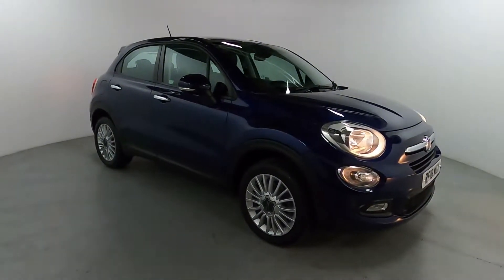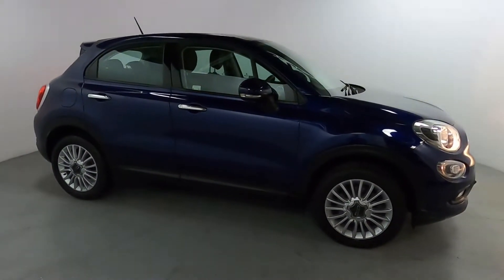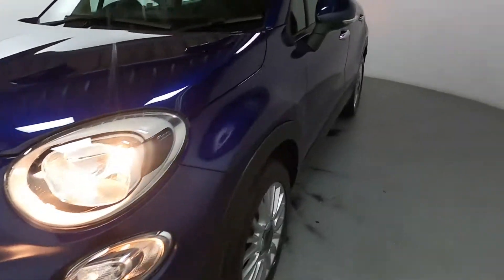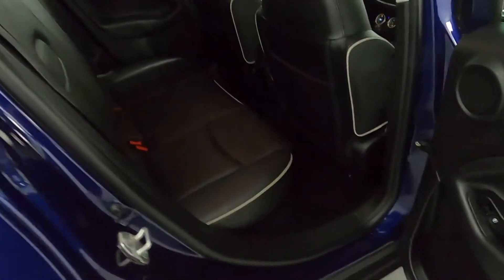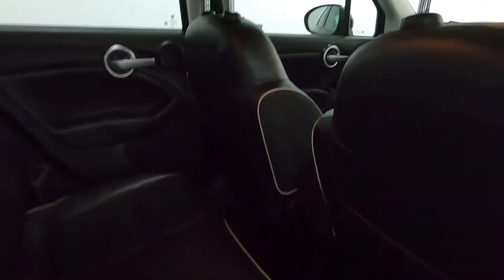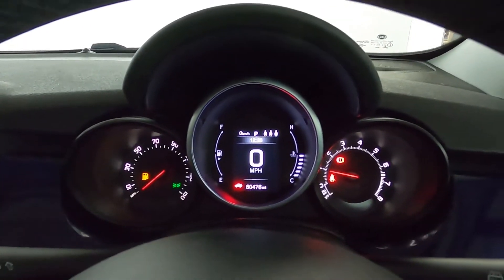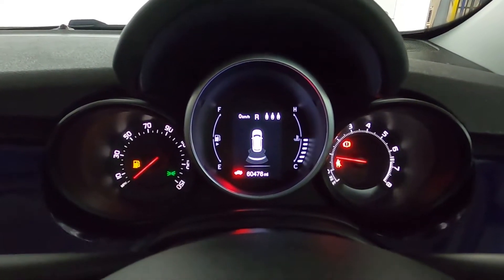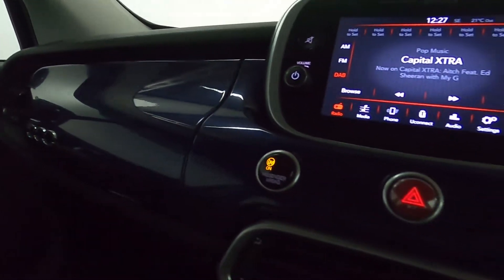FIAT 500X MULTIAIR POP STAR RF18 MGX WALK AROUND